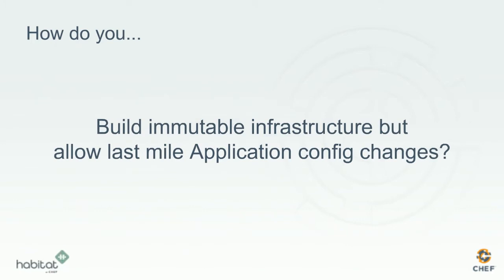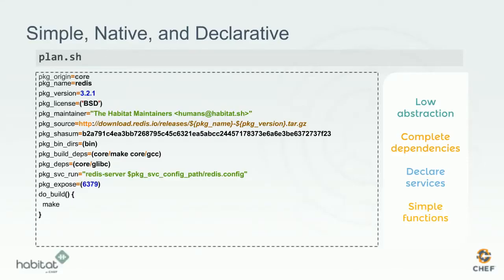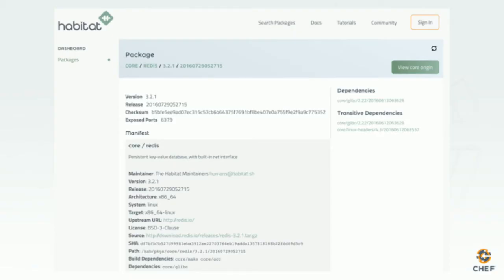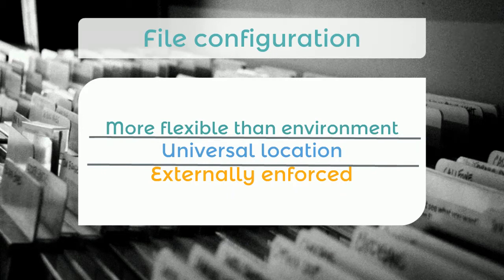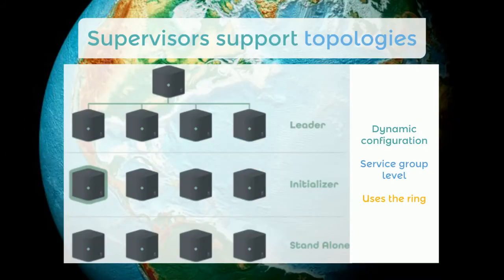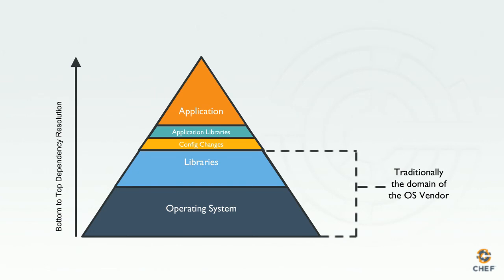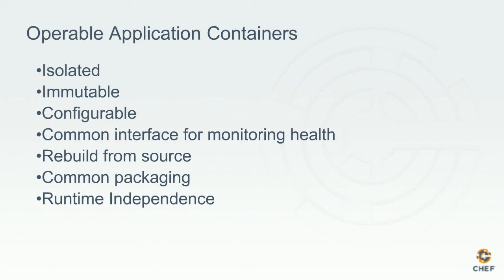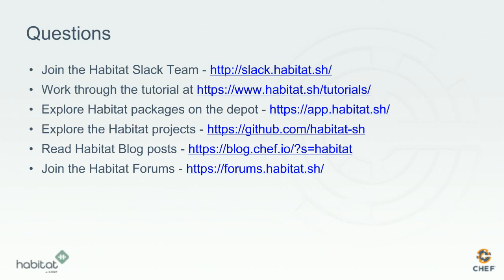Simplifying Container Management with Habitat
Containers provide a delightful development experience. It’s easy to download a container image and get started writing code. But it’s a different story when you have to run containers in production at scale. That’s when all the hidden complexities become apparent and the real challenges begin. What tools are you going to use to build, deploy, run, and manage your containerized applications? How are you going to manage difference between environments like staging and production with a fleet of immutable objects? How will you effectively scale containerized applications once you’ve deployed them?

Habitat, our open-source project for application automation, simplifies container management by packaging applications in a compact, atomic, and easily auditable format that makes it easier to deploy your application on various container runtimes. Once your applications are deployed, the Habitat supervisor simplifies the complexities of running in production environments with built-in abstractions for functions typically handled by external tooling, such as dynamic scaling and rolling updates.

In this webinar, Ian Henry and Michael Ducy will show you how Habitat makes building, deploying, and running your applications in containers simple, no matter how complex the production environment.

Watch to learn:

- Why automation is critical to deploying in a containerized world and how - Habitat provides the minimum viable automation.

- Why a strong container build system is important, and how the Habitat studio provides that system.

- Why Habitat is the easiest way to build and run containers at scale, no matter the underlying container architecture.

Who should watch:

- Anyone new to containers
- Anyone challenged by running containers in production at scale